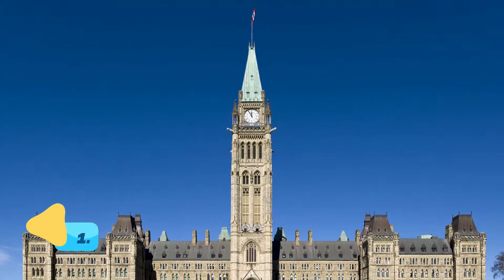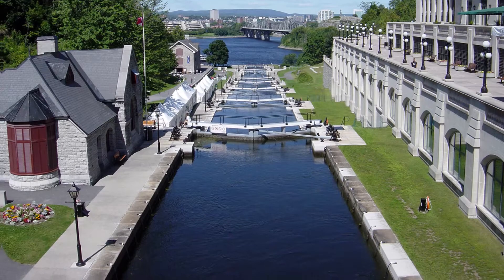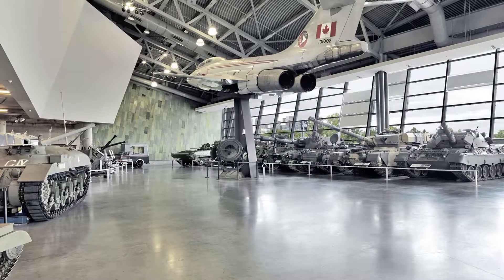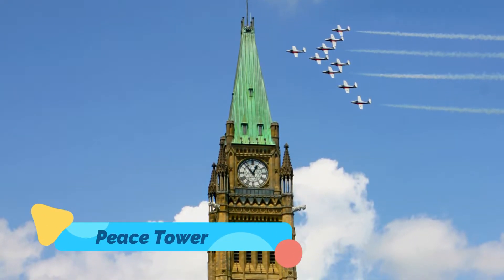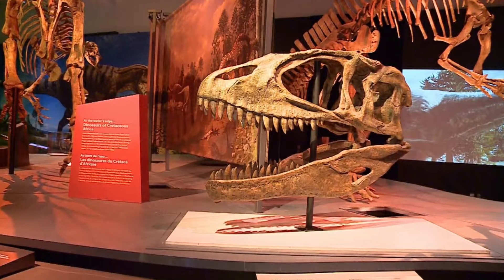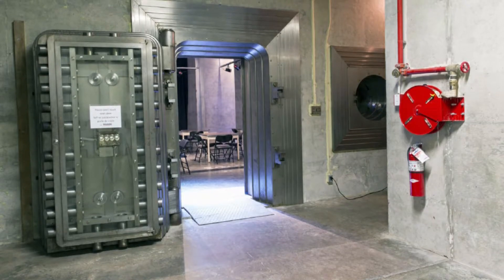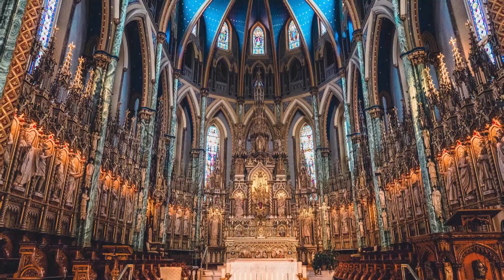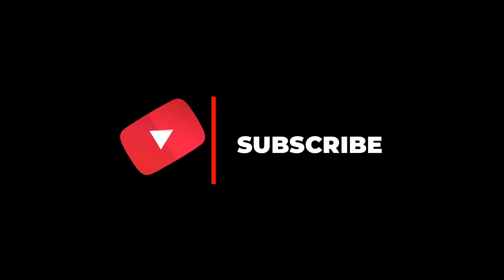Top 10 Places to Visit in Ottawa | Canada - English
The capital city of Ontario, Ottawa famous places and this city is popularly known for its breathtaking Victorian architecture. The numerous places to visit in Ottawa makes it a popular tourist destination. Situated alongside the Ottawa River, this city was once a popular trade route for transporting various natural resources extracted through mining from different sites of the Ottawa best places.

It is regarded as the highest educated city in Canada and is a much-loved best places in Ottawa. On top of all, it is entitled as UNESCO World Heritage Site. From beautiful landscapes to ancient monuments and historic museums, Ottawa beautiful places has everything on offer to lure the traveler in you. These best places to visit in Ottawa are perfect to learn about the revolutionary history of Canada.

There are many beautiful places in Ottawa. Canada has some of the best places in Ottawa. We collected data on the top 10 places to visit in Ottawa. There are many famous places in Ottawa and some of them are beautiful places in Ottawa. People from all over Canada love these Ottawa beautiful places which are also Ottawa famous places. In this video, we will show you the beautiful places to visit in Ottawa.